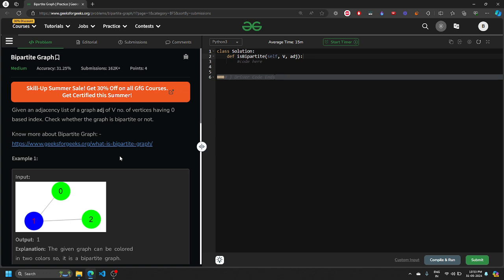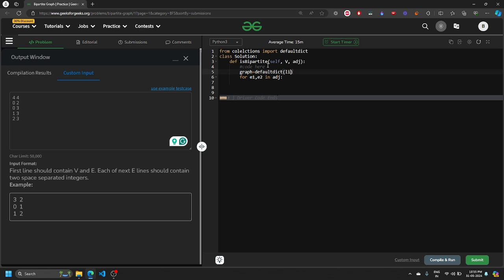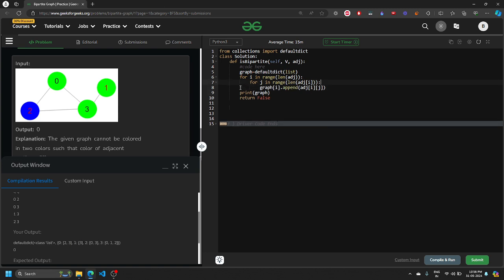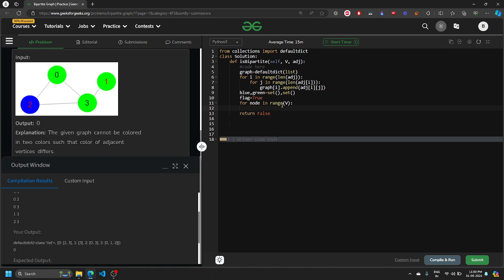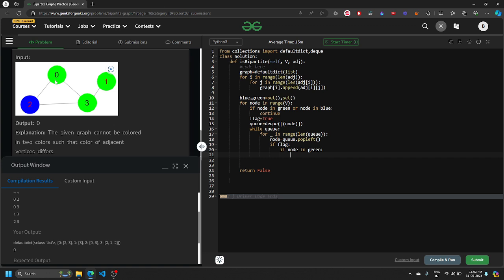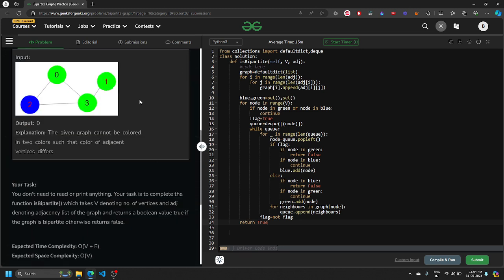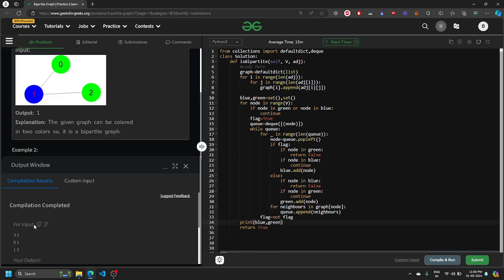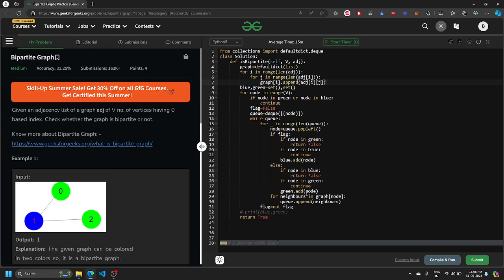Bipartite Graph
In this video, I go over how to determine if the given graph is bipartite or not